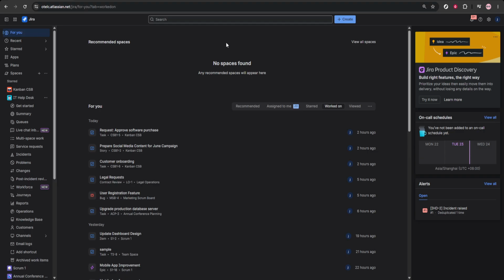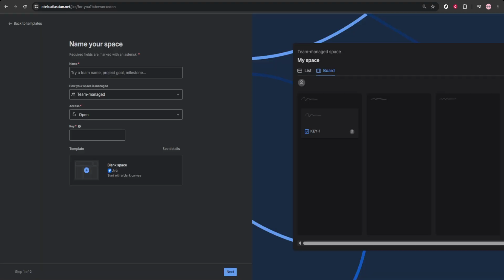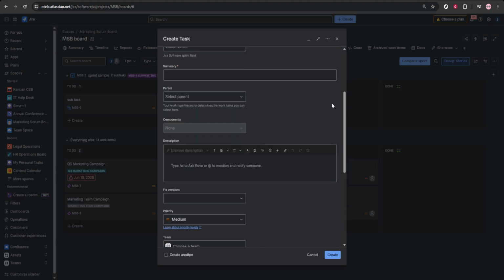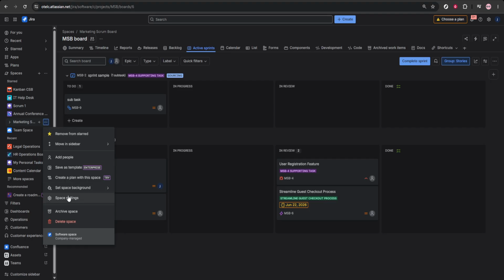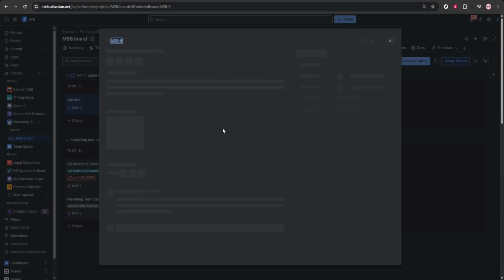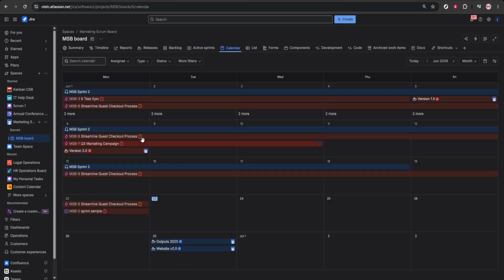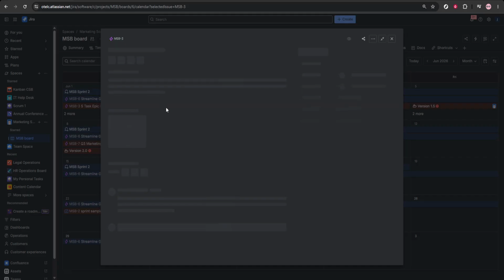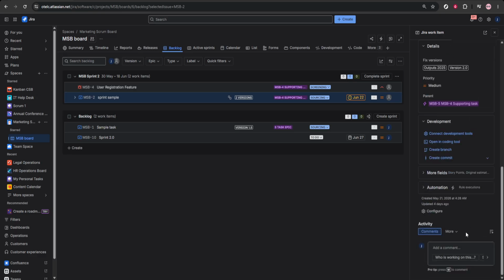How to Use Jira for Content and Editorial Teams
In this video We will show you How to Use Jira for Content and Editorial Teams